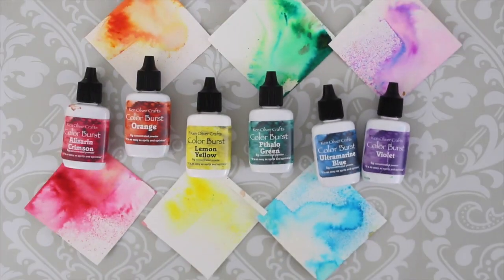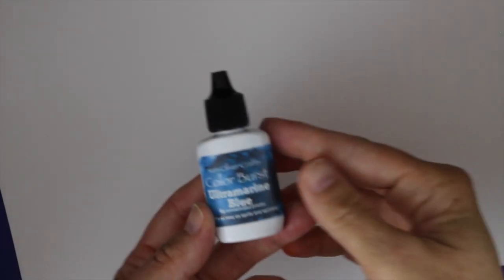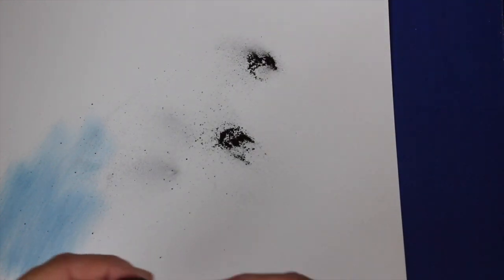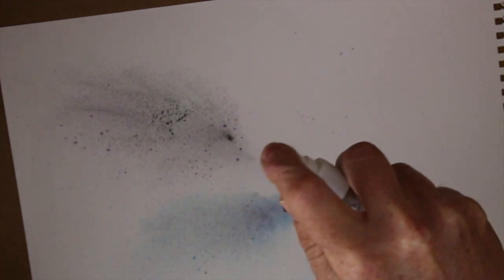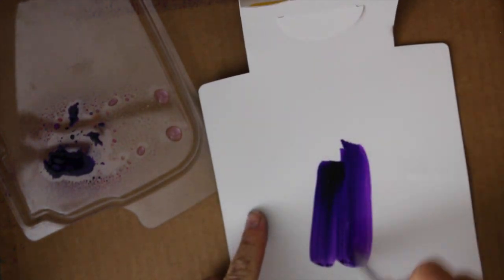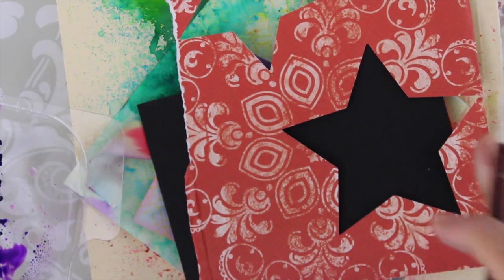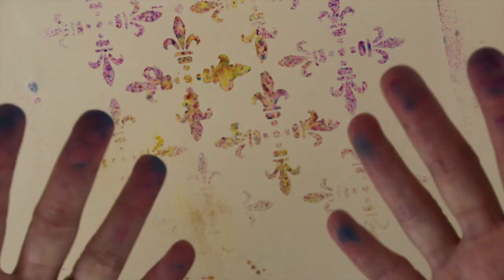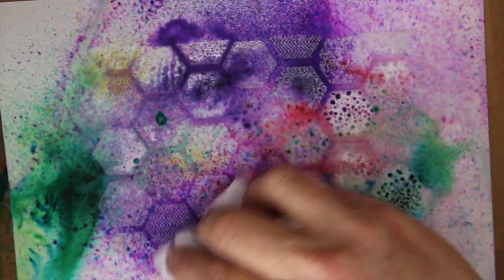COLORBURST! Overview & Demo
Today I play with COLORBURST! Overview & Demo, including a speed-color at the end! Products used in this review:
AND A NEW COLOR SET